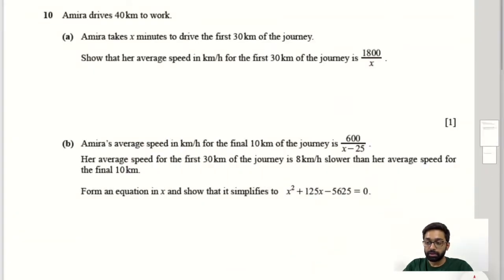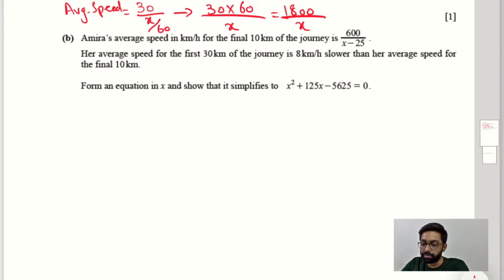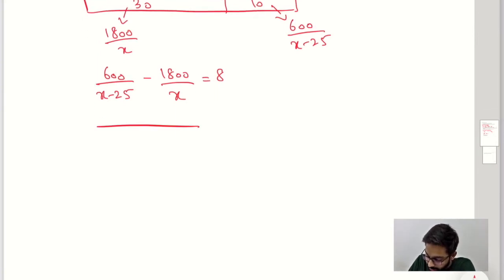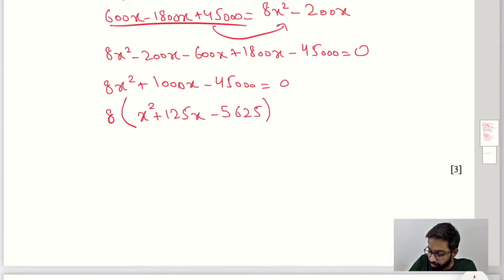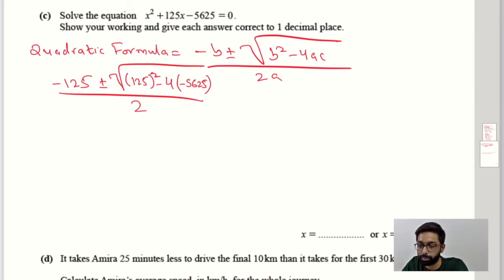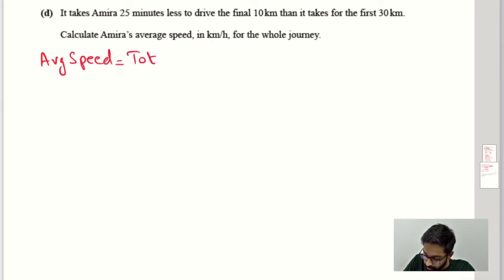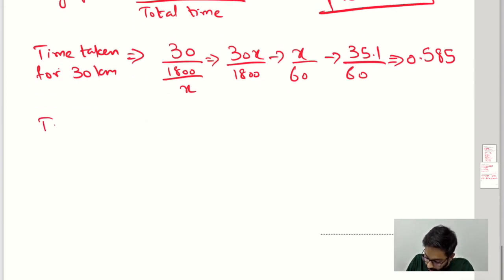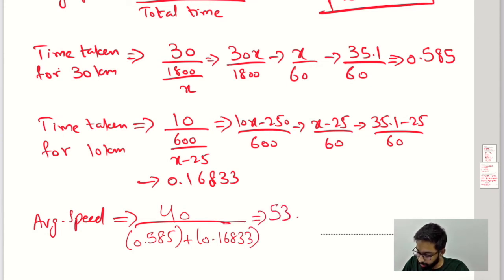2020 | Oct/Nov | Q10 | Paper 22 | Variant 2 | Mathematics 4024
Topics covered: Average speed, Time, Distance, Solving Equations